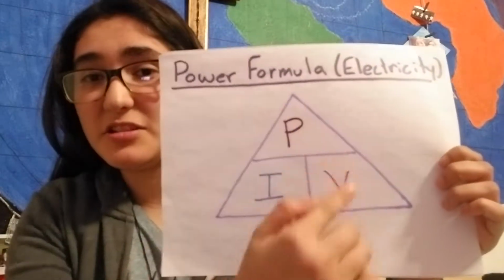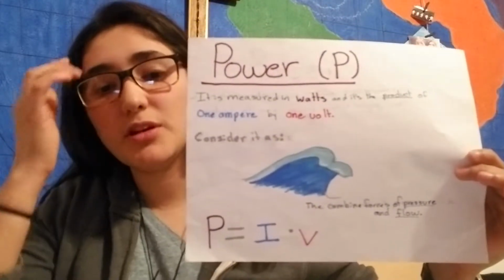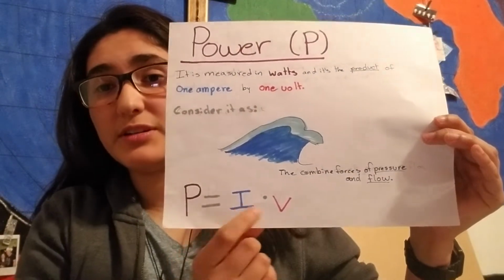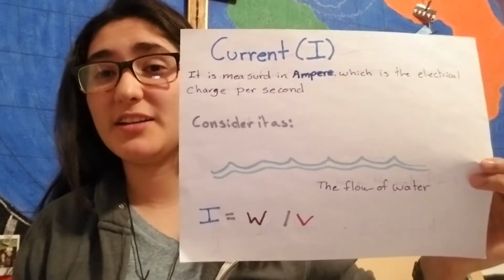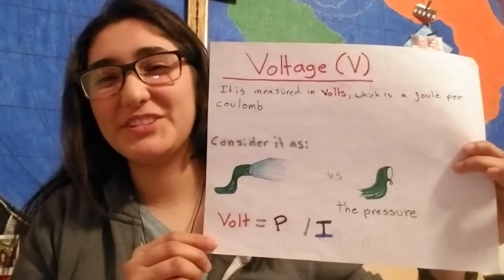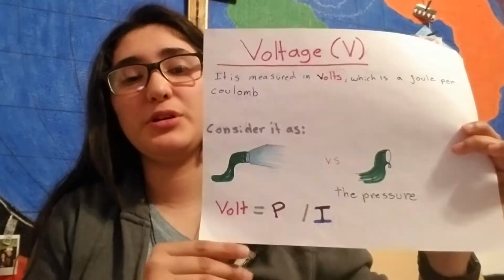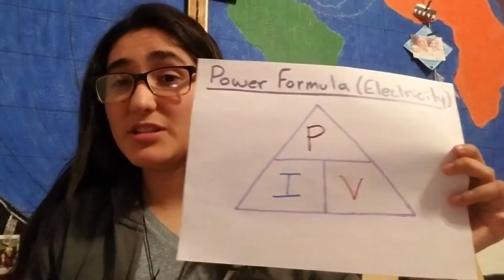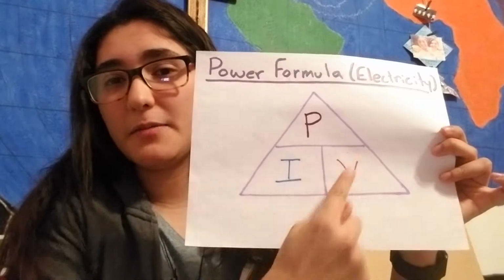Stacy Martinez in power formula for ambassador scholarship